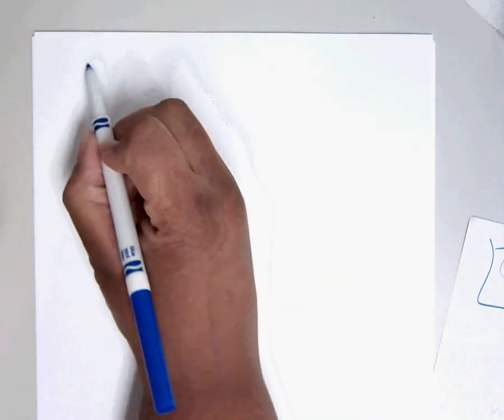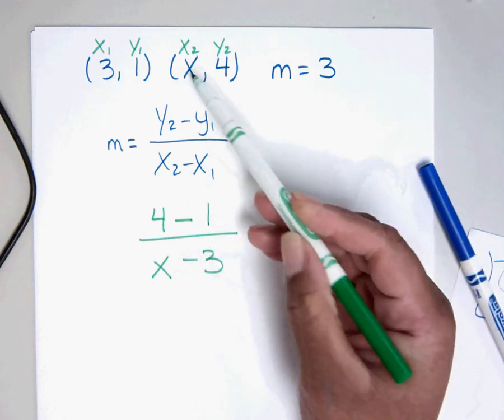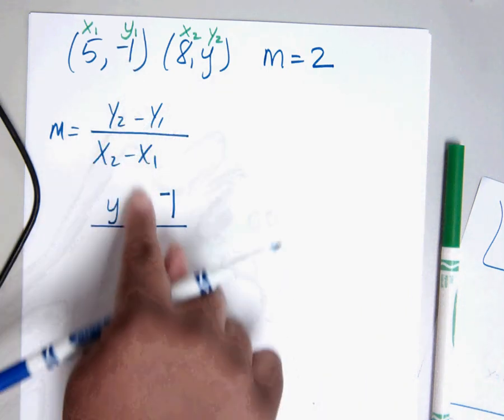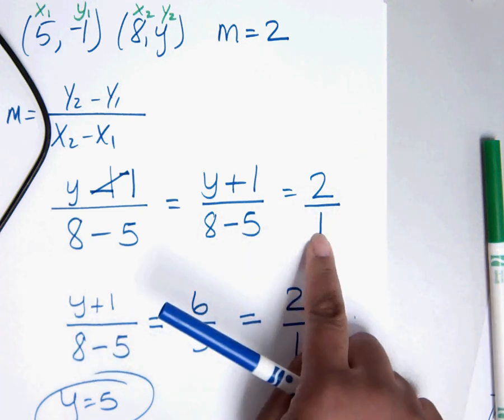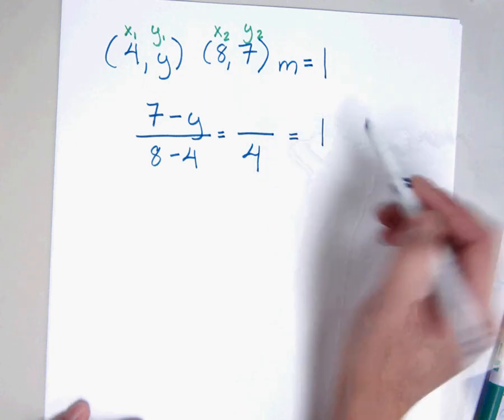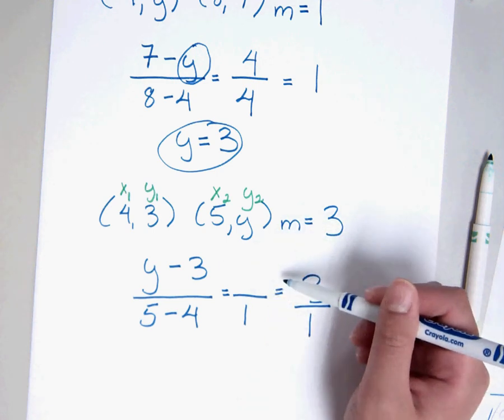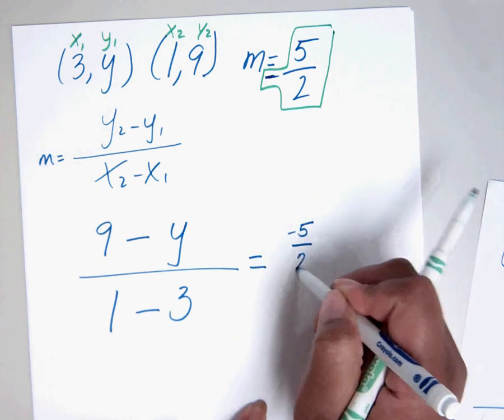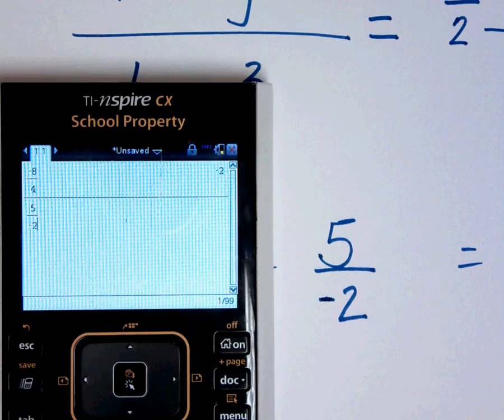Video 16 - Find missing number given slope